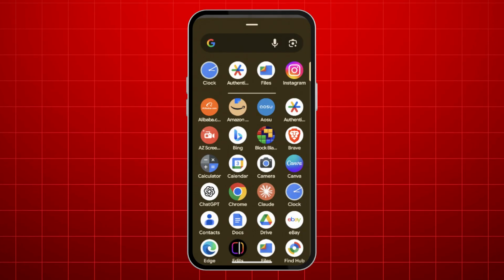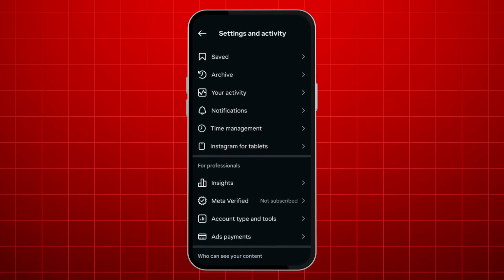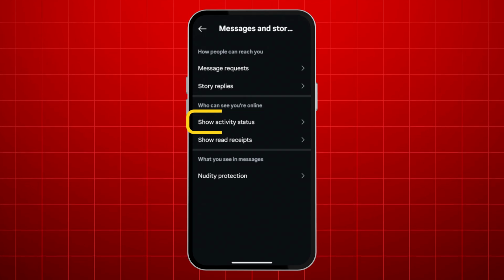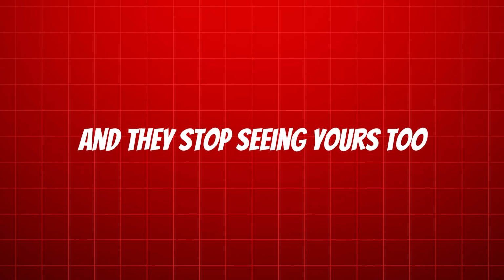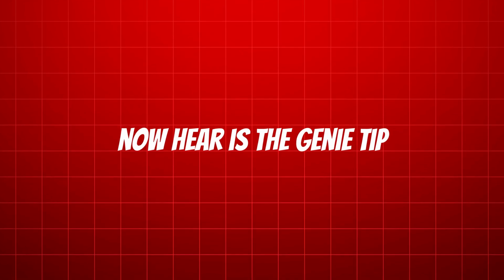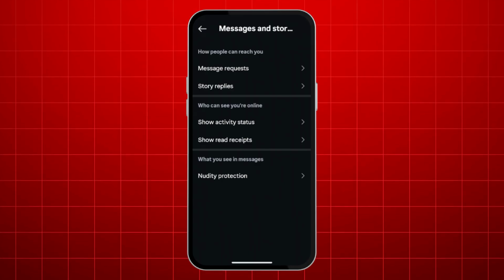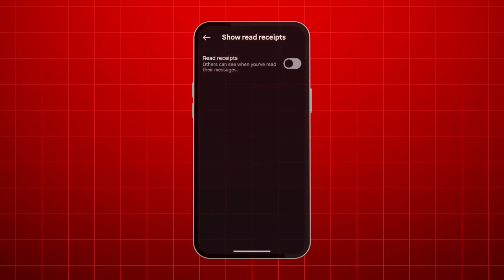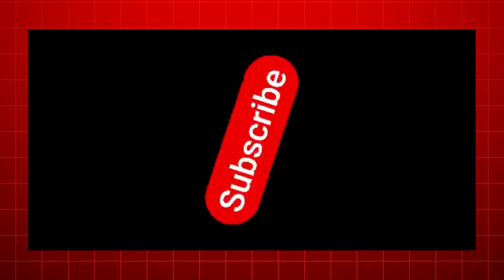Stop Letting People See When You're Online on Instagram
Right now, anyone you've ever sent a DM to on Instagram can see exactly when you were last online. This quick "instagram tutorial" will show you "how to hide online status on instagram" and take control of your "privacy". Learn "how to turn off active on instagram" and remove that green dot, ensuring you appear offline even when you're using the app. These "instagram tips" will help you manage your visibility on the platform.

⏱ TIMESTAMPS:
0:00 – Why everyone can see when you're online
0:19 – How to turn off Activity Status
0:56 – Genie tip: Turn off Read Receipts too
1:21 – What to watch next